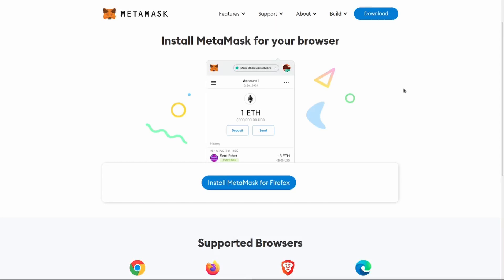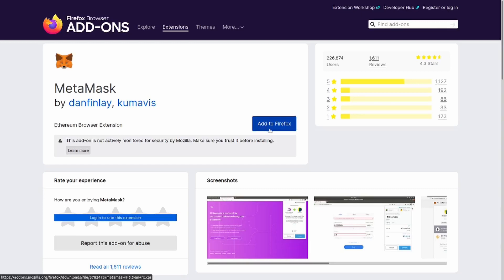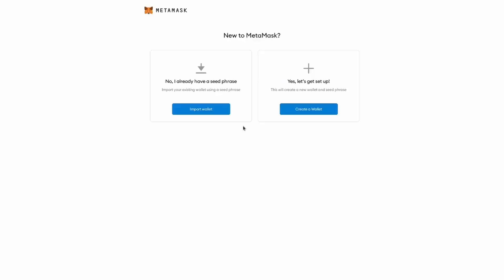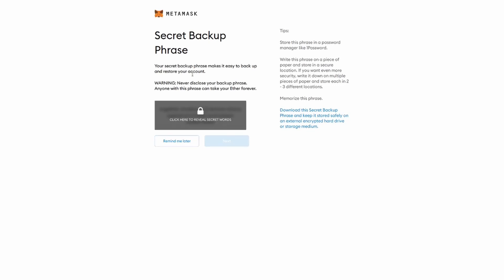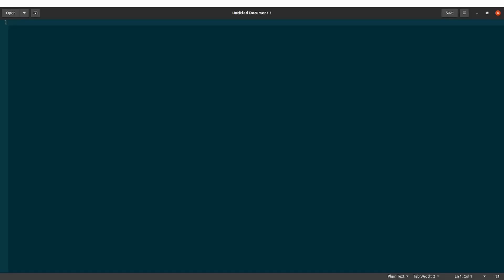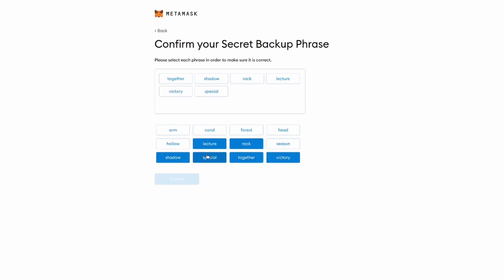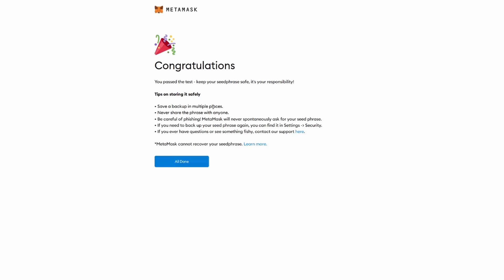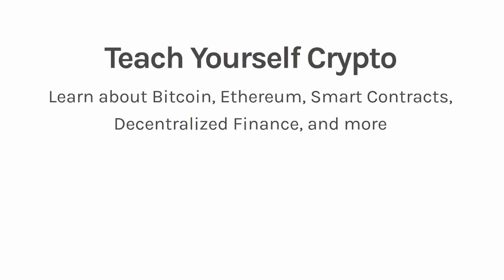How to Use MetaMask to Create an Ethereum Wallet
Watch this video to learn how to use Metamask to create your own Ethereum wallet.

In this video I will show you what is Metamask and how to use it to create an Ethereum wallet. This is just for demonstration purposes. Do not send ether to the wallet in the video. Follow the steps in the video to create your own.

🕘Timestamps:
0:00 Intro
0:25 Installing Metamask
0:53 Creating an Ethereum Wallet
3:15 Overview of Your Ethereum Wallet

💻Do You Want to Learn Programming But Feel Overwhelmed?

₿ BTC (Bitcoin): bc1qee2qn79qsxdpyf0w6pg67t37teaptl8p2r9mhz
⧫ ETH (Ethereum): 0x9B98f67b6fcDD0468C697137FE6890Ca9395f3aE